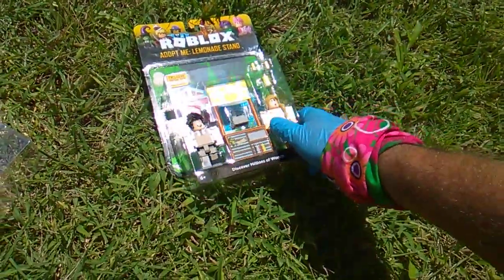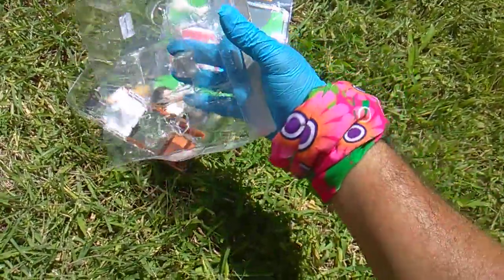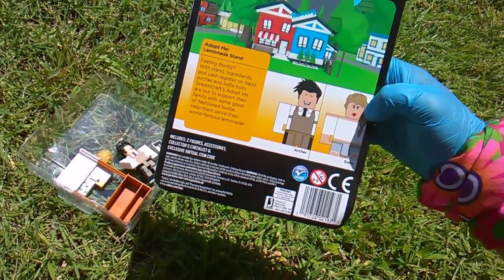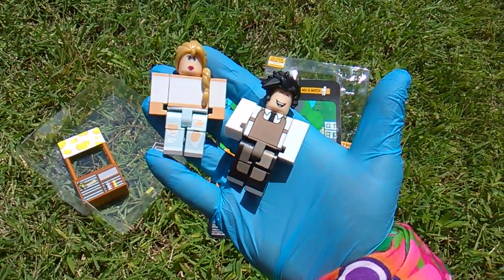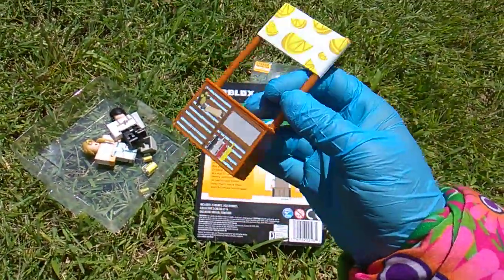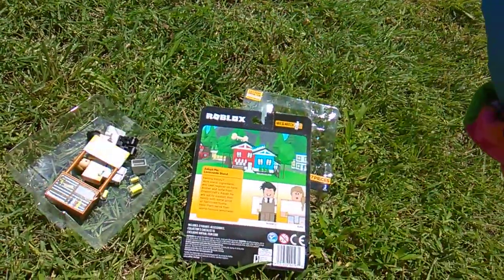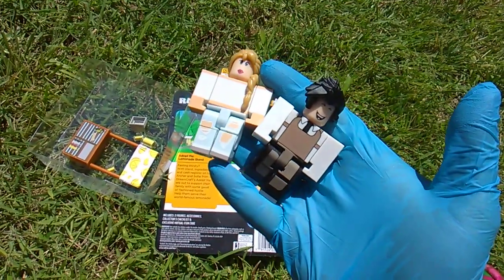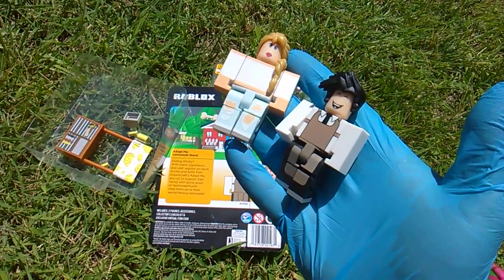ROBLOX! Adopt Me: Lemonade Stand!